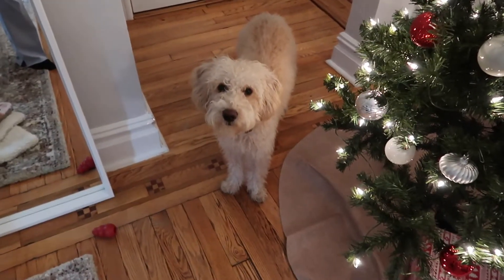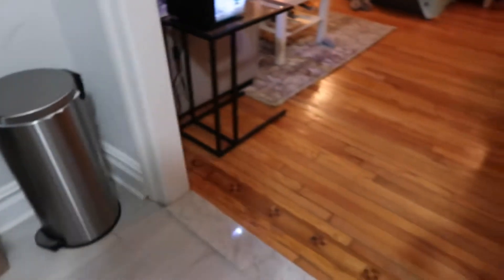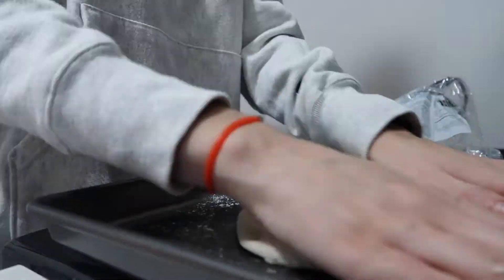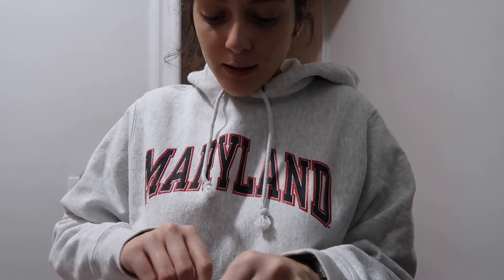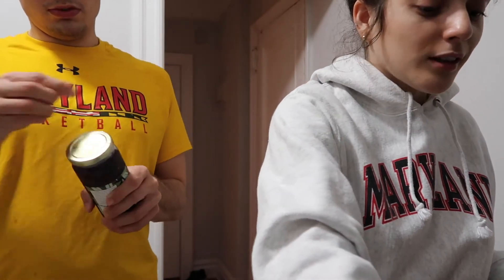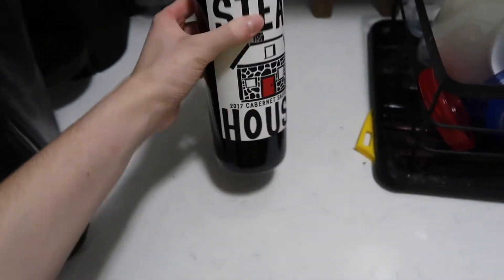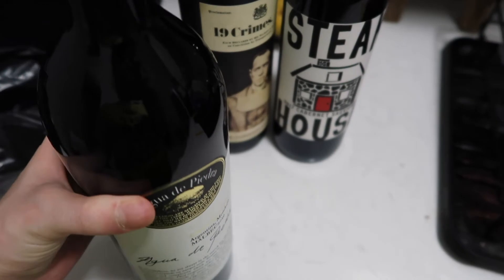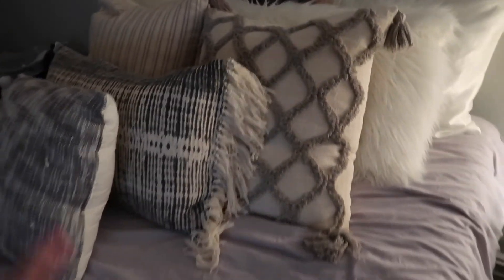VLOGMAS DAY 5: diy pizza & wine night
Hey guys,

Happy vlogmas day 5! In today's vlogmas I take you along how we make our pizza's at home with a glass of wine haha. I hope you all are enjoyng vlogmas so far!